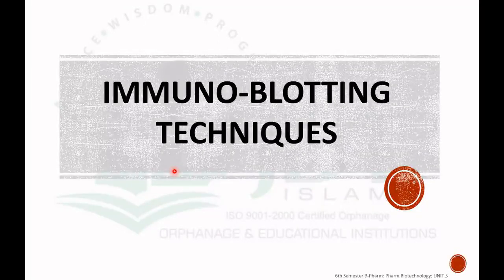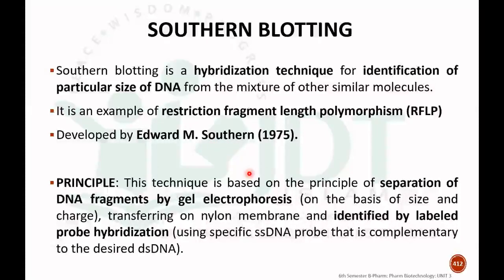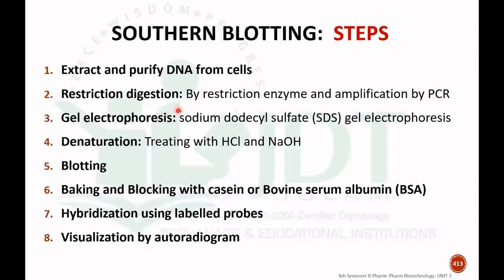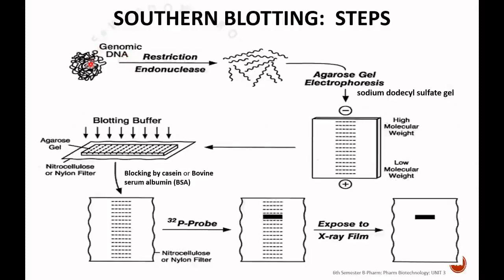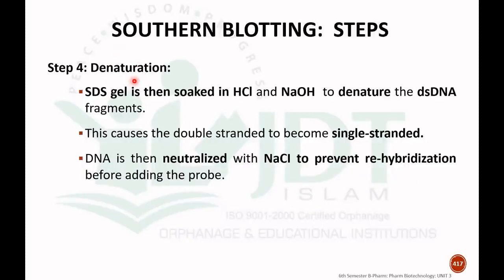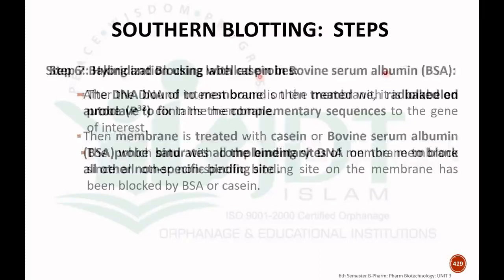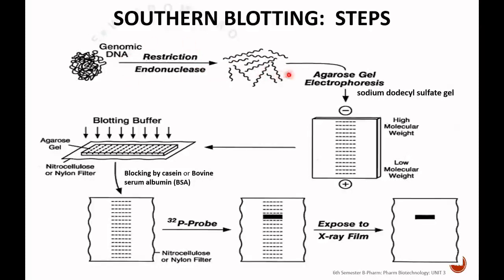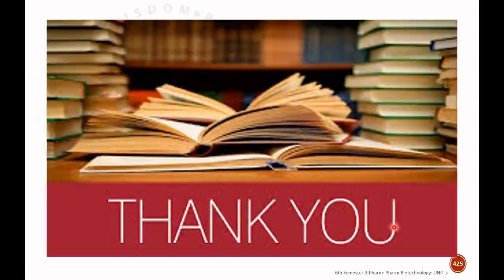SOUTHERN BLOTTING: Principle, Steps and Applications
6th Semester B-Pharm: Pharmaceutical Biotechnology: UNIT 3

UNIT 3